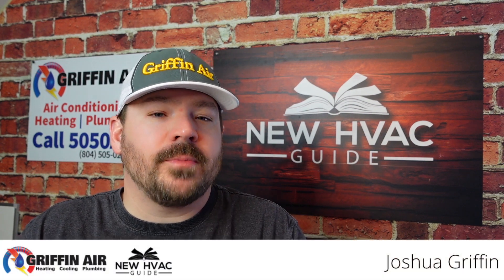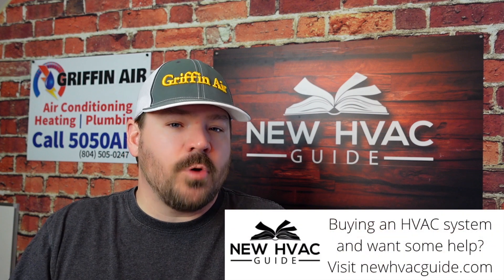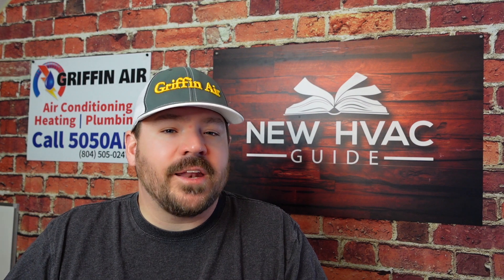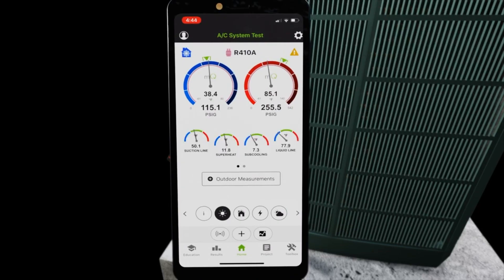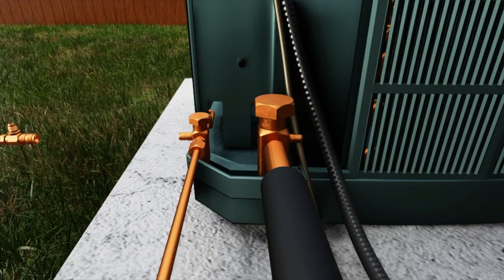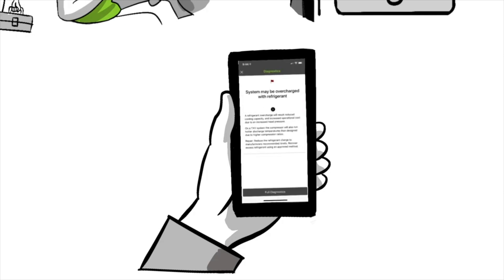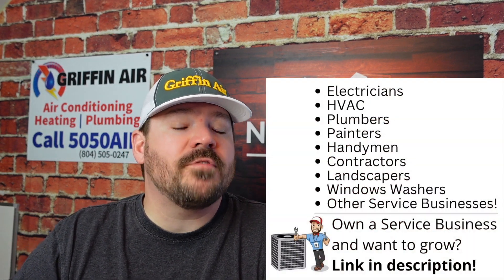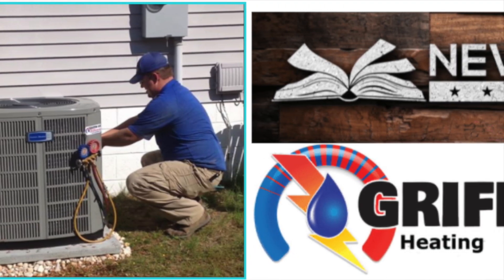Making HVAC Techs Better! measureQuick Overview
In today's video, Joshua Griffin, interviews Jim Bergmann, the creator of measureQuick. Measure Quick, spelled measureQuick, is a tool that heating and air professionals can use to make sure they are getting the job done right and diagnosing systems properly. Whether the system is new during start-up or a system that has something going wrong, MeasureQuick can help an HVAC technician find the problem and make the necessary repairs, saving the homeowner money, in the long run, knowing that all bases have been covered. Jim gives an overview of Measure Quick and the benefits of why every HVAC professional should be using this product!

Chapters
0:00 Intro: MeasureQuick
0:22 Owner of MeasureQuick Intro
1:03 Jim Bergmann interview
3:54 MeasureQuick Thought Process
6:50 Outro and Next Steps